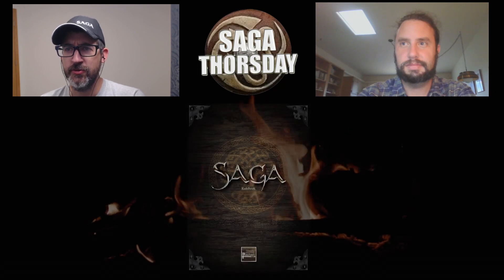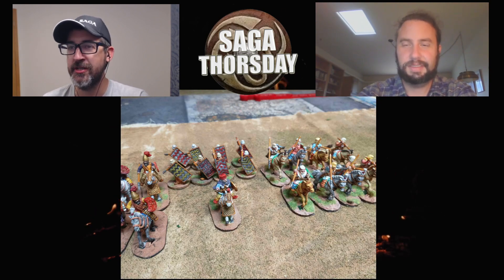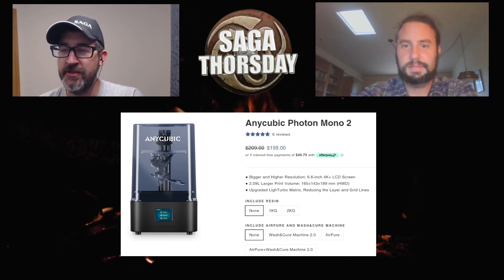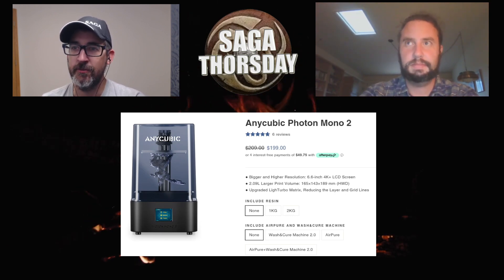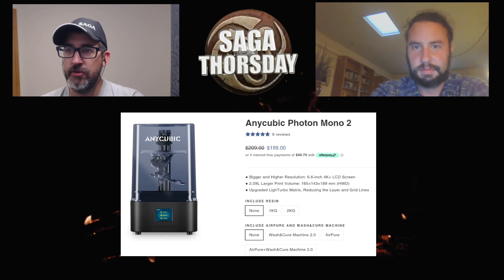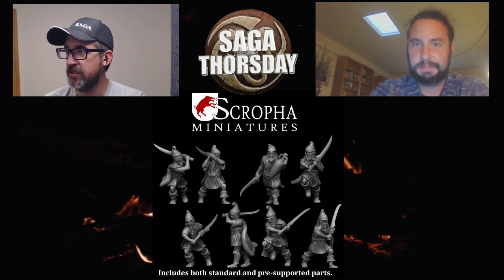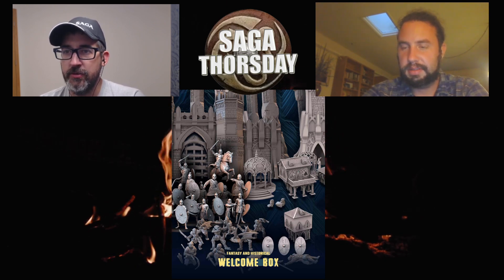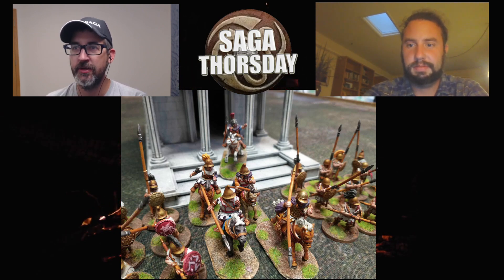3d Printing Historical Minis with Chris! SAGA THORSDAY 220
Rodge here. Welcome to SAGA THORSDAY - your source for Saga the miniatures skirmish game content! This week, we chat about with Chris about 3d printing historical miniatures!

Suggested Mat:
BCZAMD Silicone Slap Mat 410 X 310mm

In 2023, we have the SAGA THORSDAY FANS CONTEST and THE RODGE’S PAINTED MINIS GIVEAWAYgoing on all year. Every month, SAGA THORSDAY fans can earn entries in the giveaways and every three months Rodge will select a winner. For Rodge's final giveaway of the year, he'll count entries earned all year. The easiest way to get into the giveaways is through the SAGA THORSDAY Patreon but fans can also enter for free through snail mail (drop me a line at to get the mailing address and additional info on that approach.)